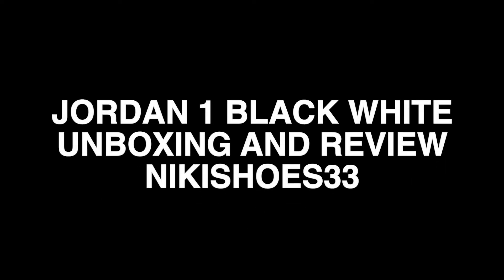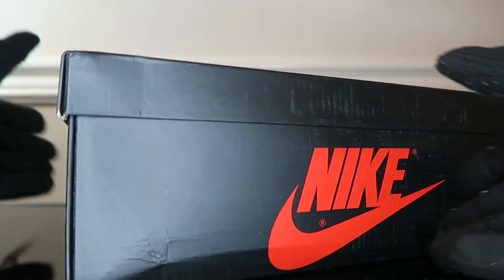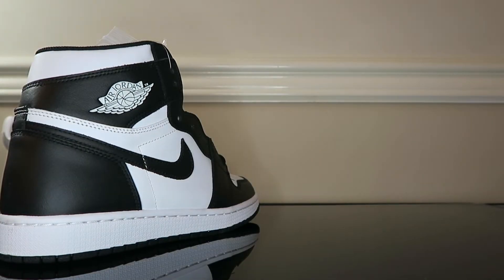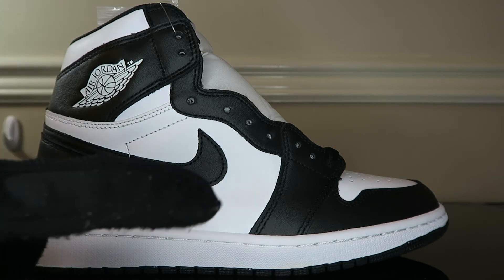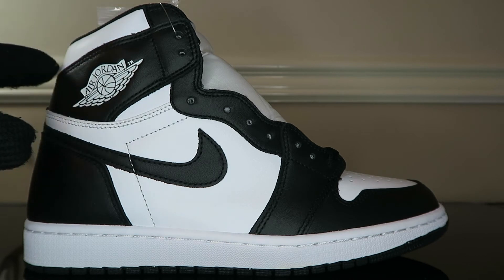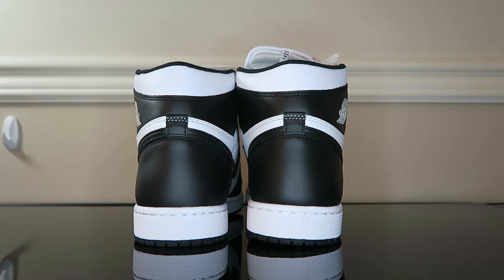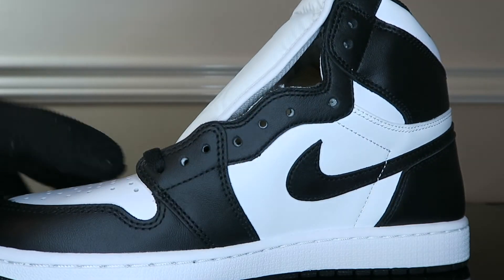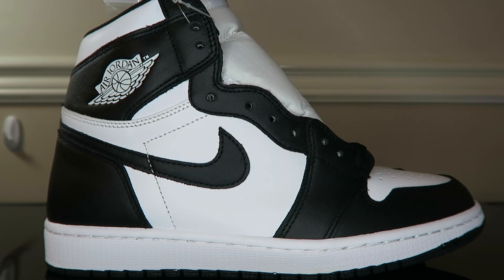JORDAN 1 BLACK WHITE UNBOXING AND REVIEW NIKISHOES33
In this video, I unbox and review the JORDAN 1 BLACK WHITE from NIKISHOES33.